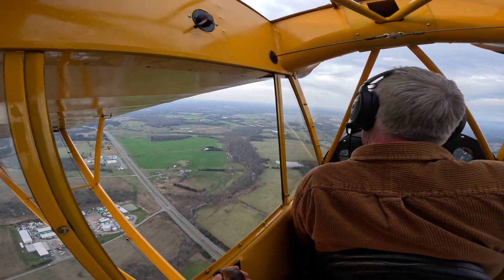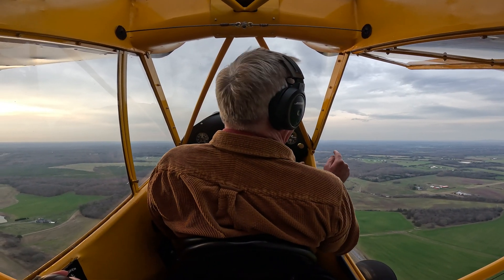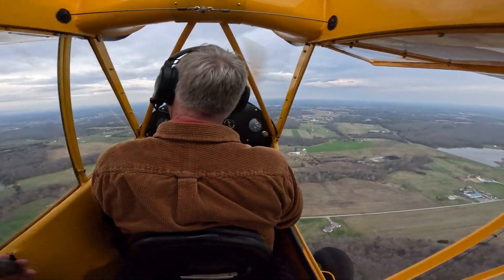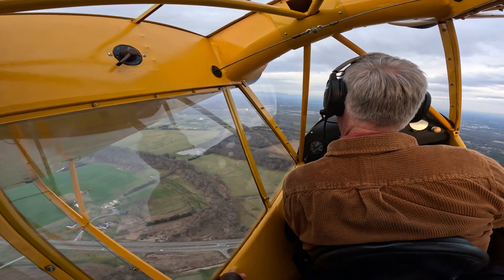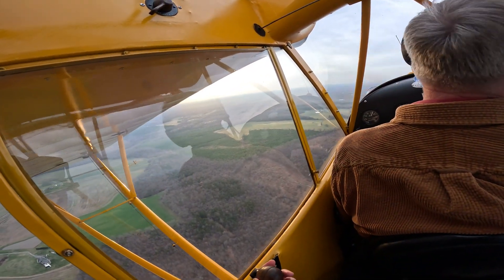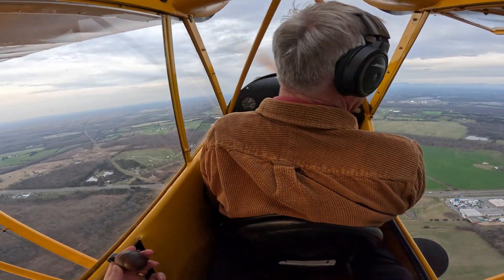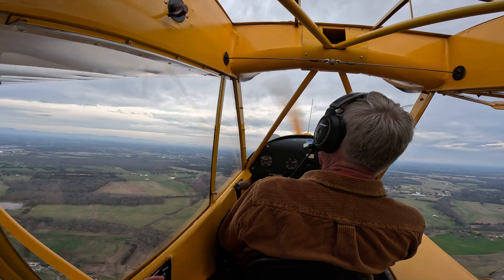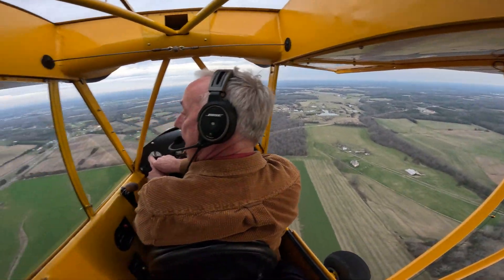Air work that precedes short field landings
AIRCRAFT:  1940 PIPER J3L-65 Fixed wing single engine (2 seats / 1 engine) Engine: CONT MOTOR A&C65 SERIES (Reciprocating) Horsepower: 65 Private Airstrip:  Bealeton Virginia

Lesson Learned:  Slowflight slip transition to nose high AOA air work that prepares for patterns.